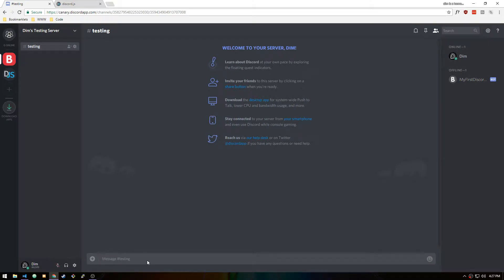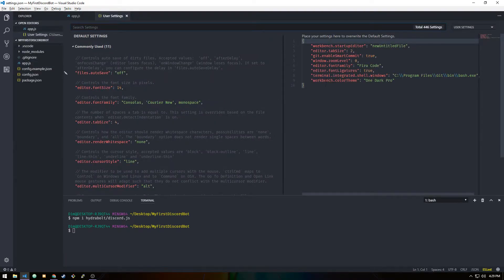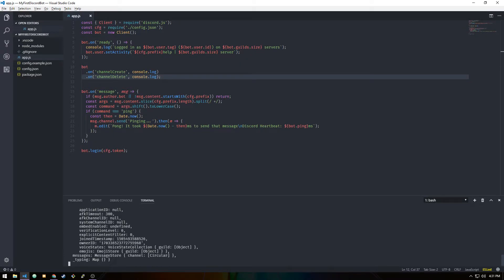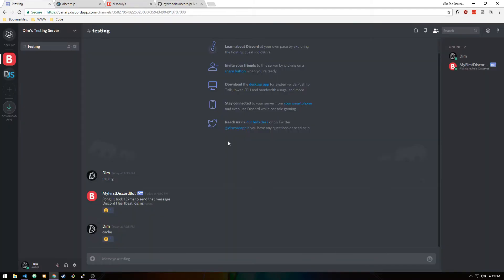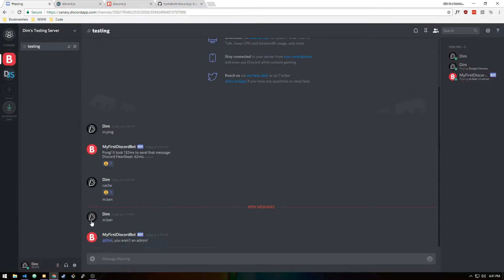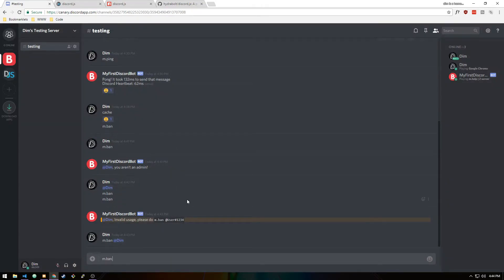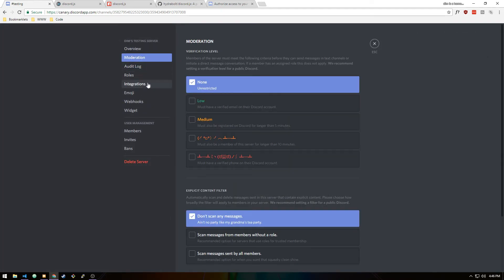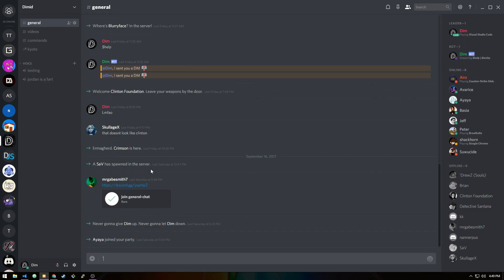Making a Discord Bot in Discord.js #3: Event Handling & Ban/Kick Commands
║       Programs I Used
║∙Google Chrome
║            PC Specs
║∙16GB DDR4 RAM
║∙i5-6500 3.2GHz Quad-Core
║∙Radeon R9 380 4GB
║∙WD 2TB Caviar Blue